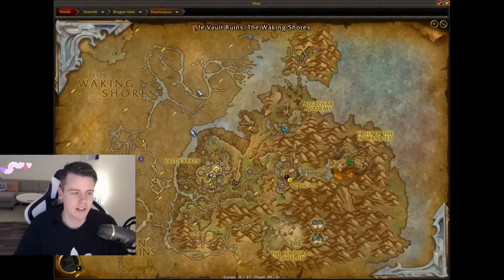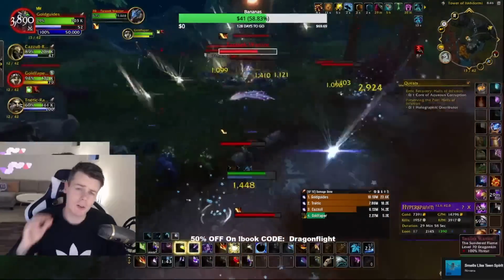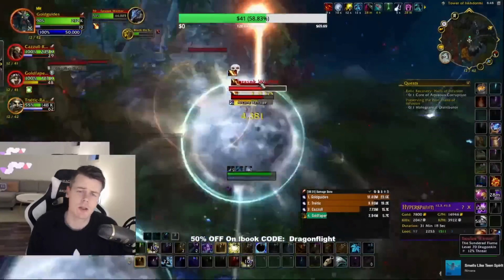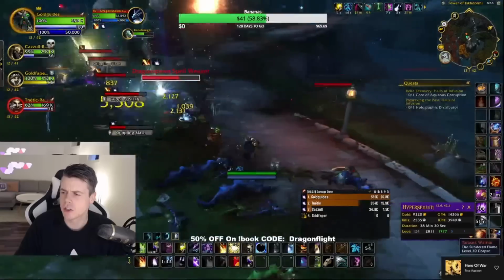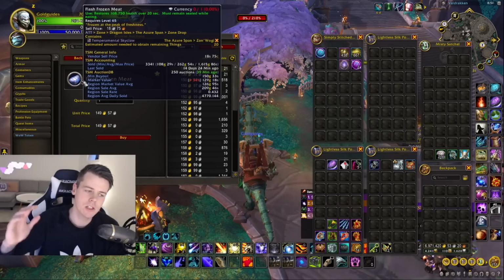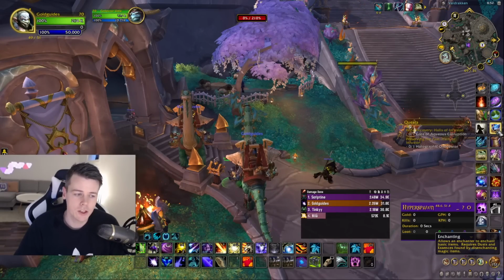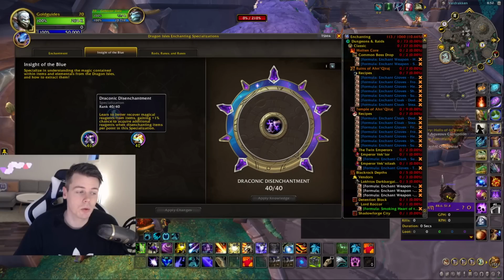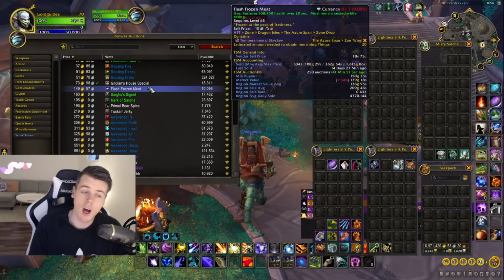The BEST Dragonflight Goldfarm In 2023